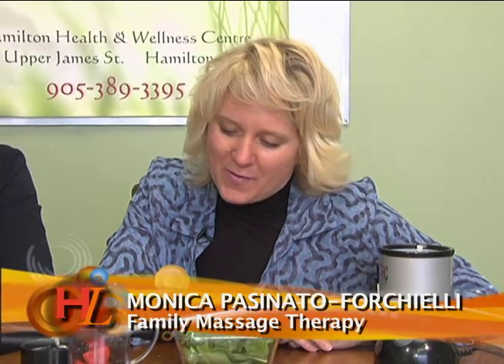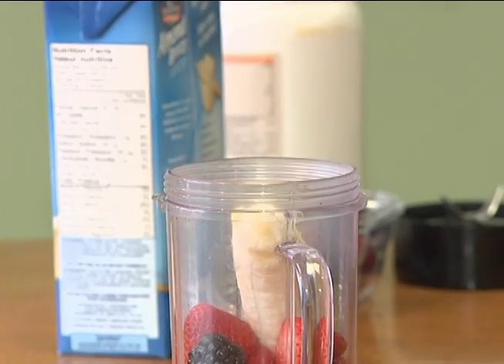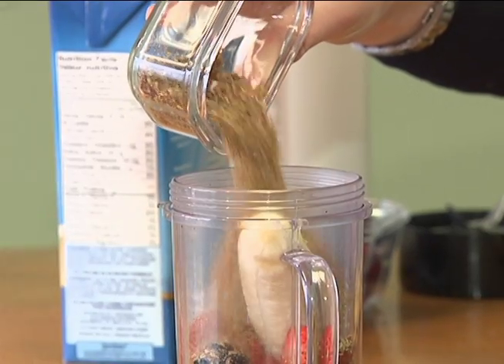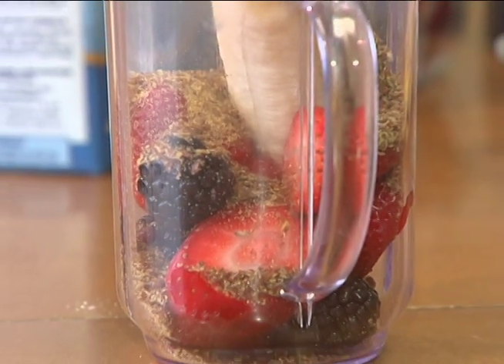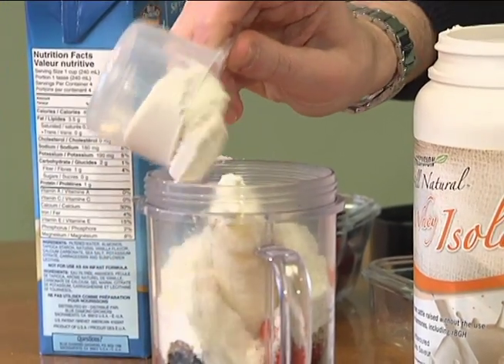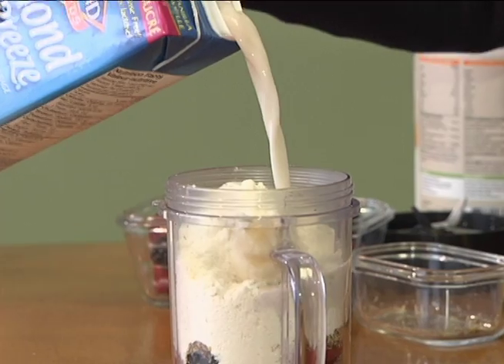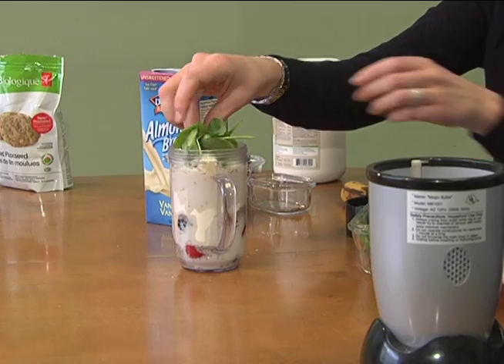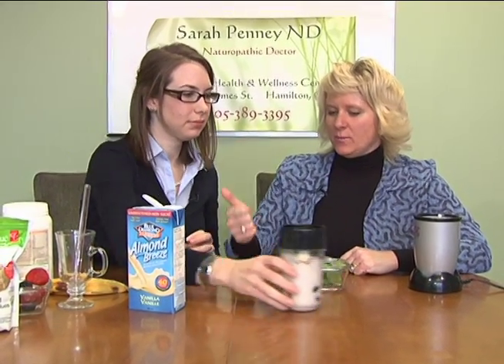A Breakfast Protein Shake With Your Naturopath!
Sitting down with Hamilton Life to talk about what I put in my morning smoothies as a Naturopathic Doctor!